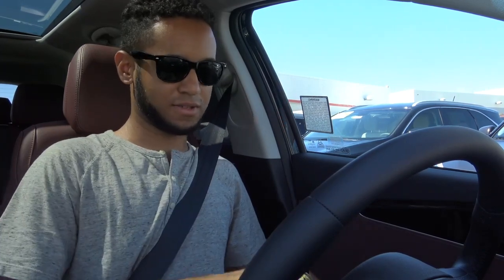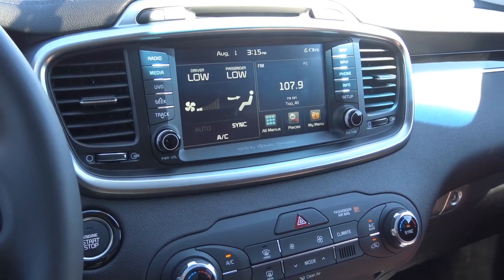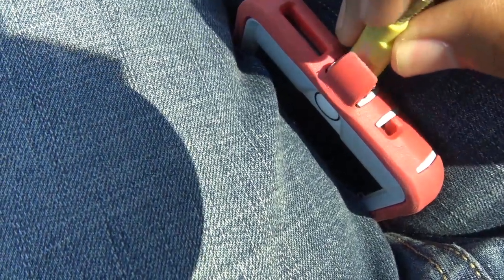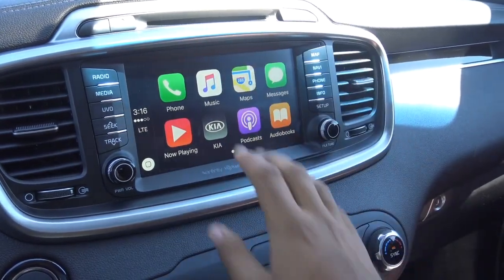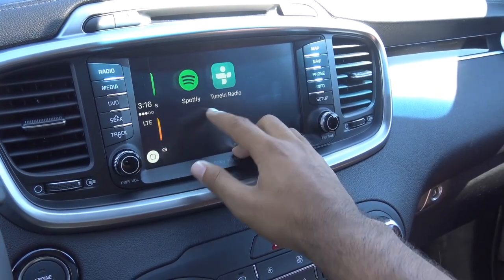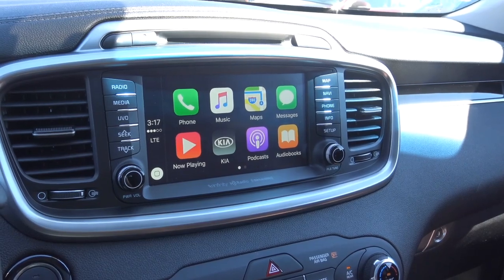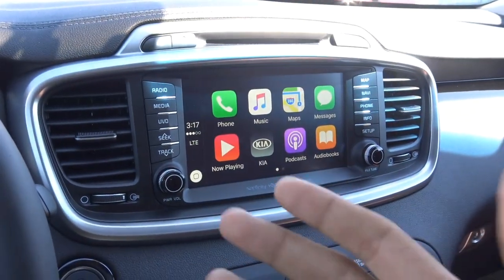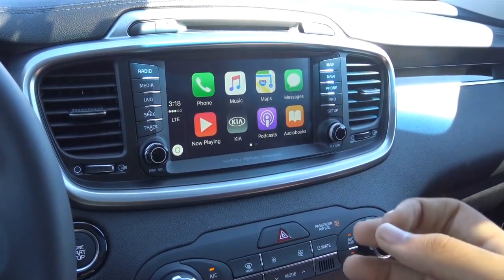Apple CarPlay Overview